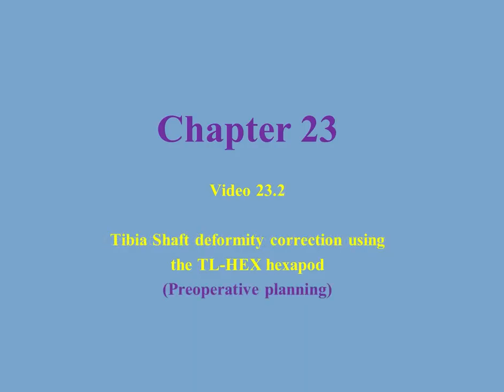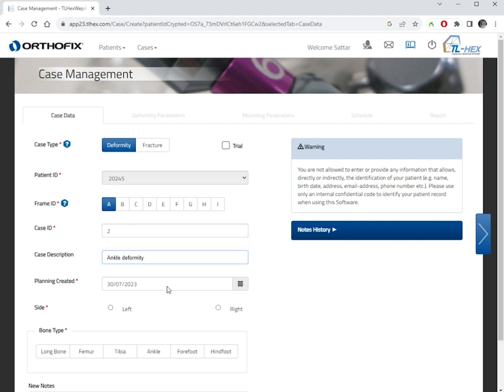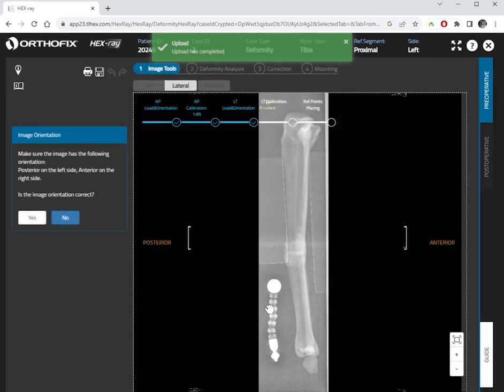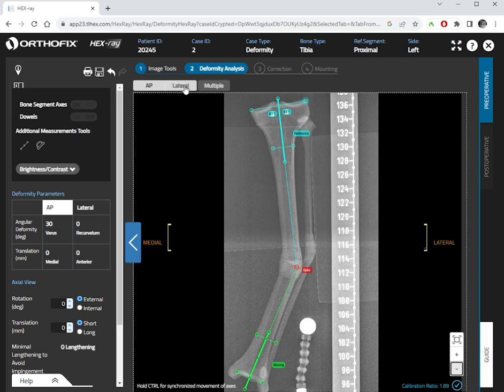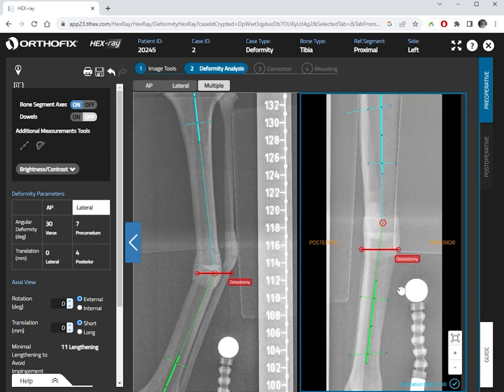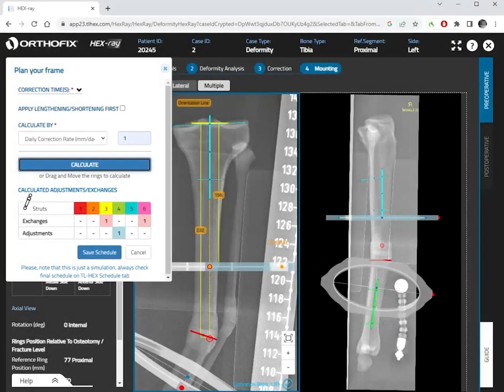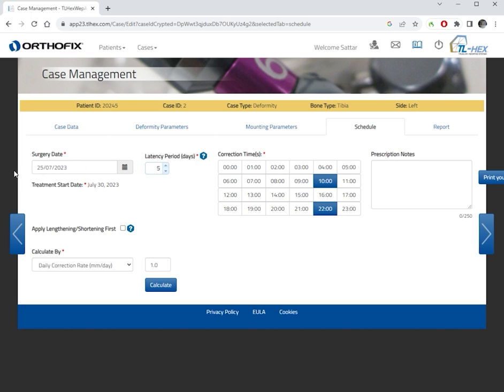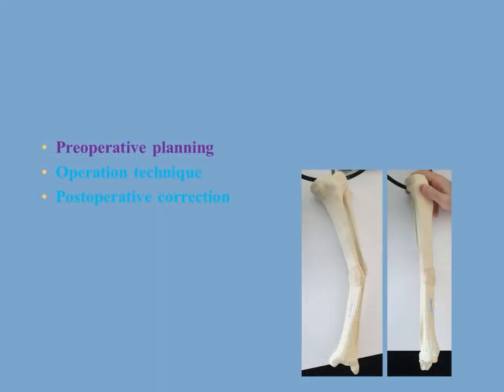Video 23 2 preoperative planning of tibia deformity using TL HEX software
Deformity correction
Circular frame
TL-HEX
Orthofix
FRCS (Trauma and Orthopaedic Exam)
SICOT diploma
Sattar Alshryda
Stan Jones
Paul Banaszkiewicz